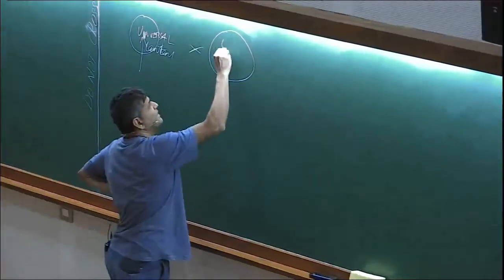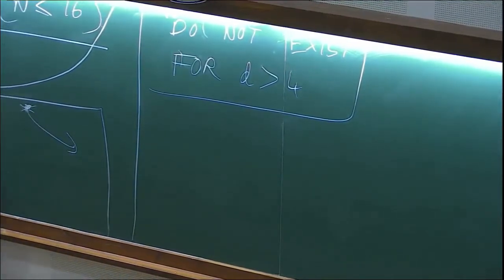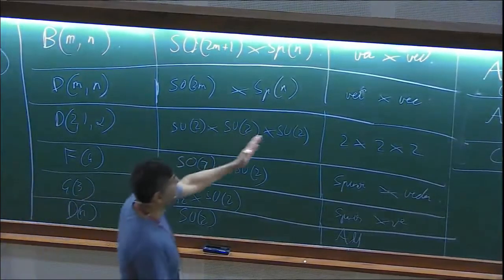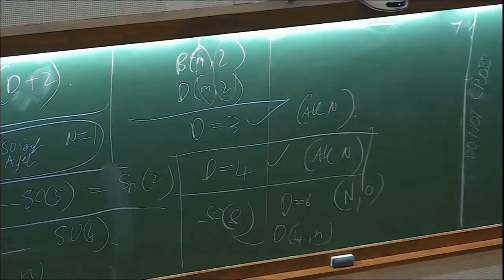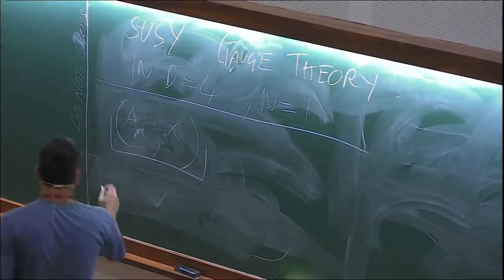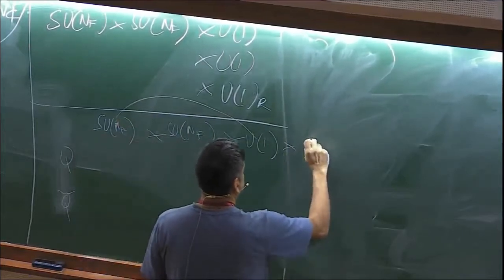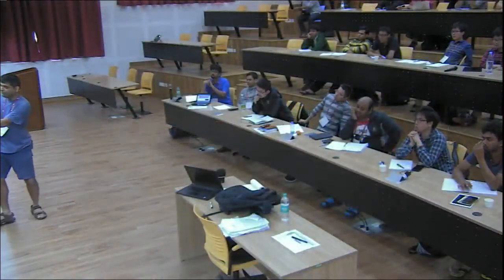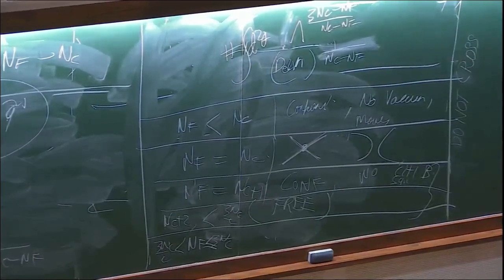Supersymmetric gauge theories (Lecture 4) by Shiraz Minwalla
Kavli Asian Winter School (KAWS) on Strings, Particles and Cosmology 2018

Conformal Bootstrap (Luis Alday (Univ. of Oxford, UK))
Cosmology (Nima Arkani-Hamed (IAS, USA))
Scattering Amplitudes (Freddy Cachazo (PITP, Canada))
Supersymmetric gauge theories (Shiraz Minwalla (TIFR, India))
Bulk reconstruction (Kyriakos Papadodimas (CERN,Switzerland))
SYK Model (Vladimir Rosenhaus (KITP, USA)) + a special lecture by David Gross (KITP, USA)
QFT dynamics in 2+1 dimensions (Nathan Seiberg (IAS, USA))
Soft Theorems (Ashoke Sen (HRI, India))
As part of the school activities we will also have a Kavli Distinguished Lecture by David Gross (Jan. 8th), Vishveshwara Lecture by Kip thorne (Jan. 11th), Infosys-ICTS Chandrasekhar Lectures by Nathan Seiberg (Jan. 8th, 9th, 11th and 12th) and ICTS Distinguished Lecture by Hirosi Ooguri (Jan. 15th).

This school is aimed towards advanced graduate students, postdoctoral fellows and active researchers in the field.

This is the 12th in a series of Asian Winter Schools that have been organized on a rotating basis between China, Japan, Korea and India. We welcome students from all of these participating countries as well as students from outside.

All outstation participants who get selected will be provided accommodation. Limited travel support is available on request

The 2018 School is generously supported by the Kavli foundation. It is also partially supported by funds from Infosys foundation and Asia Pacific Center for Theoretical Physics (APCTP).

Steering Committee:

Bin Chen (PKU, China)
Rajesh Gopakumar (ICTS-TIFR, India)
Koji Hashimoto (Osaka Univ., Japan)
Yoshihisa Kitazawa (KEK, Japan)
Bum-Hoon Lee (Sogang Univ., S.Korea)
Kimyeong Lee (KIAS, S.Korea)
Miao Li (ITP-CAS, China & Sun Yat-Sen Univ.,China)
Jianxin Lu (Univ. of Sc. & Tech, China)
Soonkeon Nam (Kyung Hee Univ., S.Korea)
Hirosi Ooguri (Caltech USA & Kavli IPMU, Japan)
Ashoke Sen (HRI, India)
Sang Jin Sin (Hanyang Univ., S.Korea)
Spenta Wadia (ICTS-TIFR, India)
Advisory Board:

David Gross (KITP, USA)
Andrew Strominger (Harvard Univ., USA)
Hirotaka Sugawara (OIST, Japan)
Shing-Tung Yau (Harvard Univ., USA)

0:00:00 Kavli Asian Winter School (KAWS) on Strings, Particles and Cosmology 2018
0:00:05 PARTICLES AND COSMOLOGY
0:00:10 Supersymmetric gauge theories
1:20:09 DOES